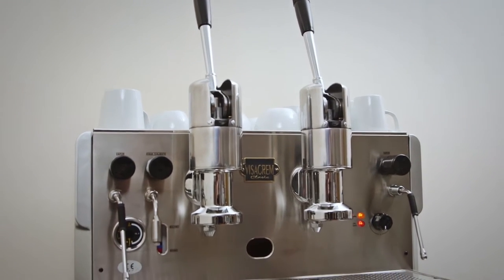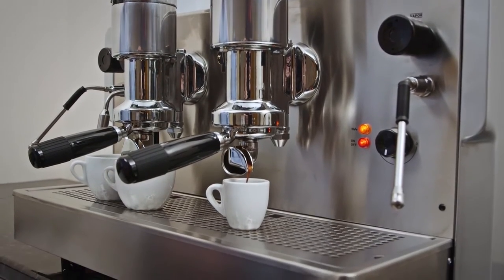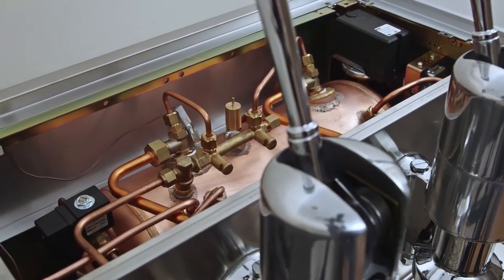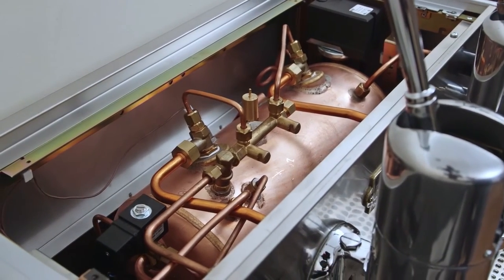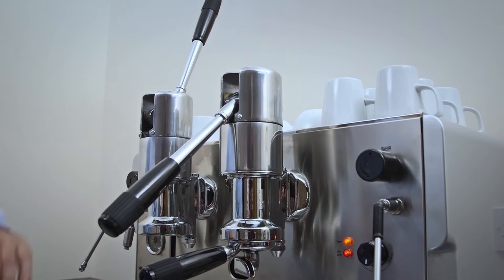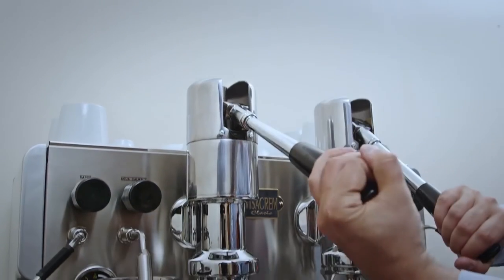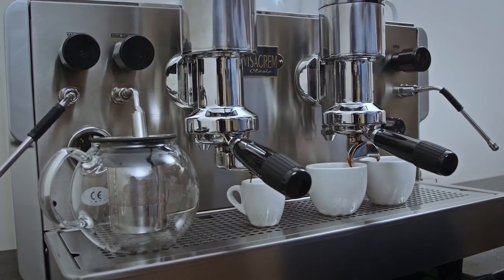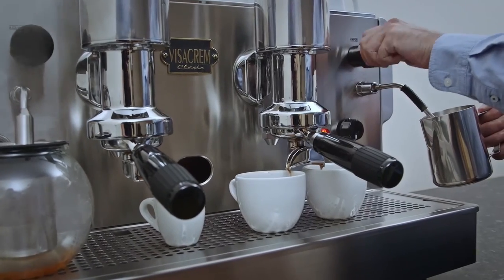The Visacrem Palanca Espresso Machine - Voiceover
The Visacrem Palanca is a commercial espresso machine with traditional lever handles for total control.